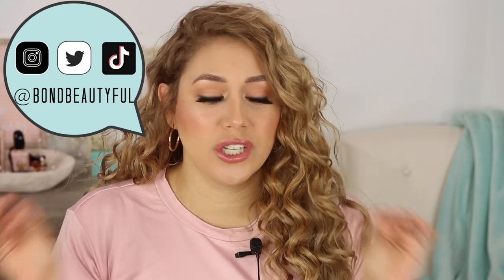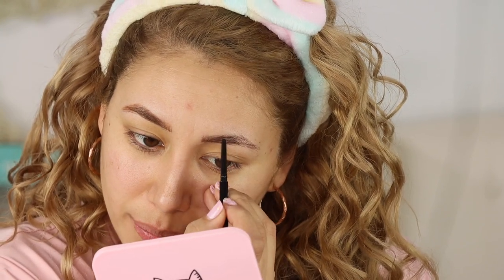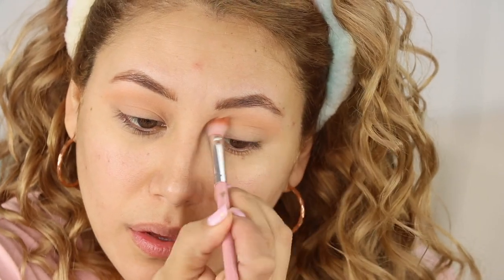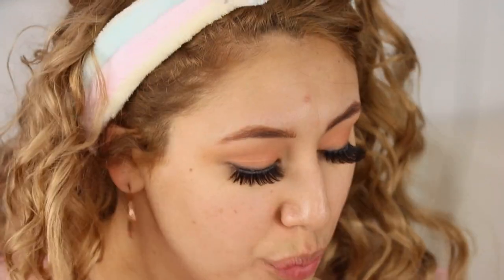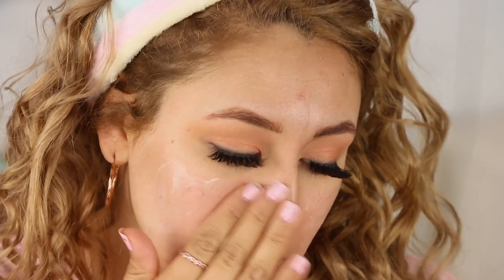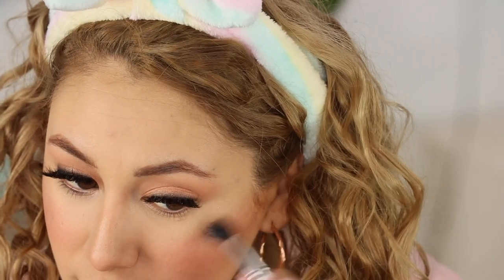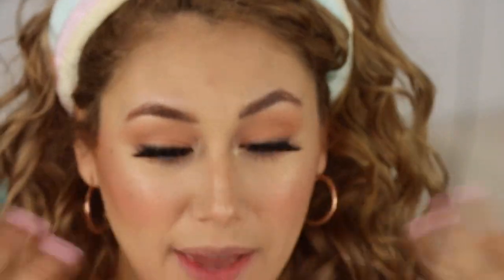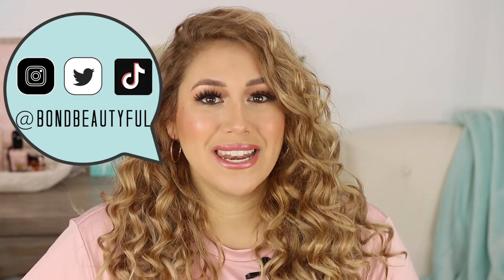USING ONLY SHOP MISS A MAKEUP WOW ONLY $1!!!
USING ONLY SHOP MISS A MAKEUP WOW YOU NEED TO SEE THIS!
COMMON QUESTIONS:
COMMON QUESTIONS:

 • Dior Face & Body Foundation 2WO
• ColourPop No Filter Foundation Medium 80
• L.A. GIrl Pro Matte Medium Beige
• Flower Beauty Light Illusion M3 Classic Tan